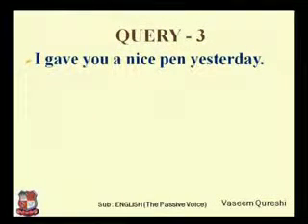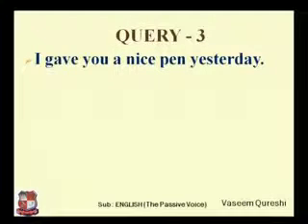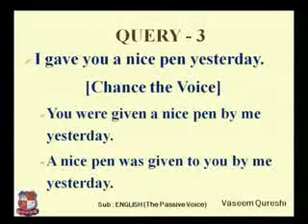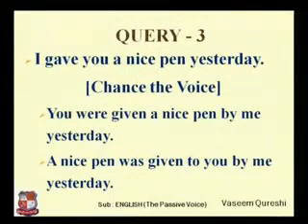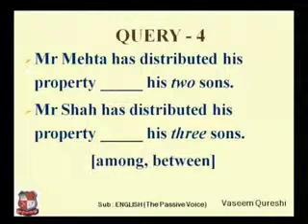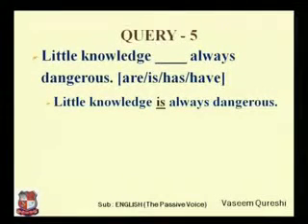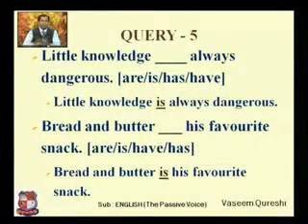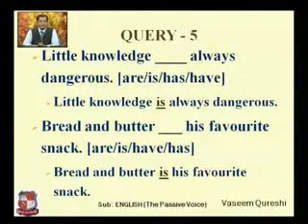Vaseem Qureshi Communication Skills FAQ 3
Vaseem Qureshi-Vishwakarma Government Engineering College,Chandkheda-Communication Skills-GTU Question Paper Set- With Solution